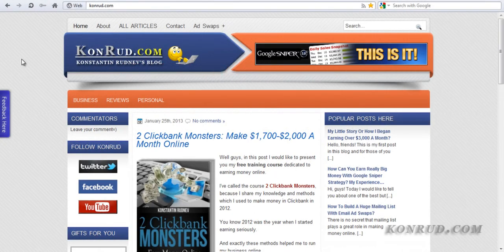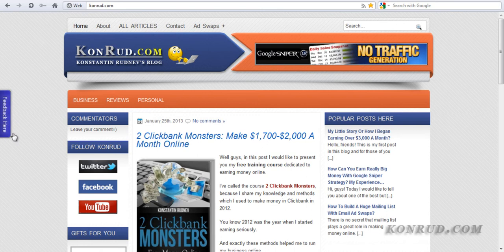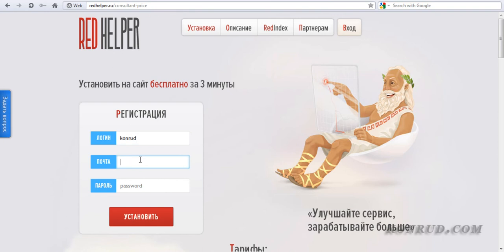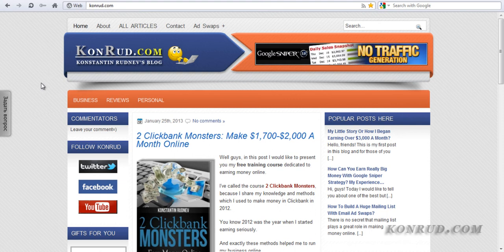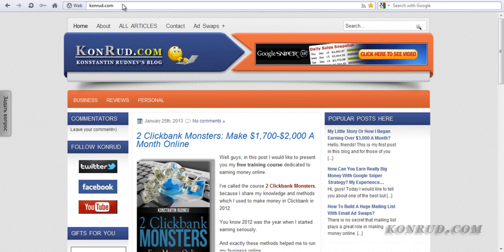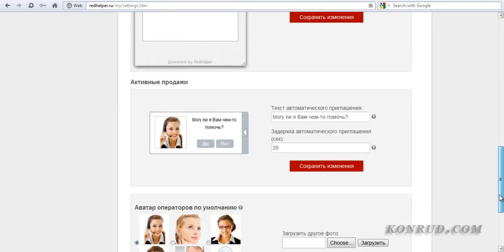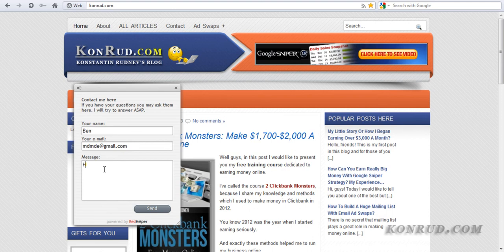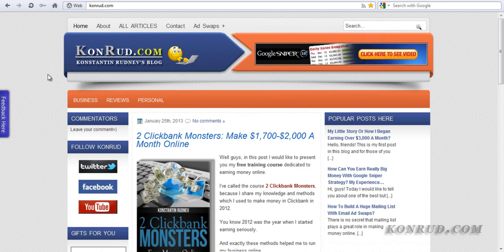Floating Feedback Button On Your Website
Read more about a floating website button and ask your question